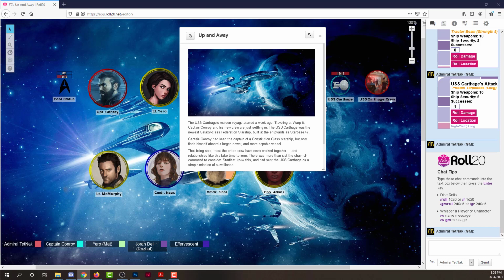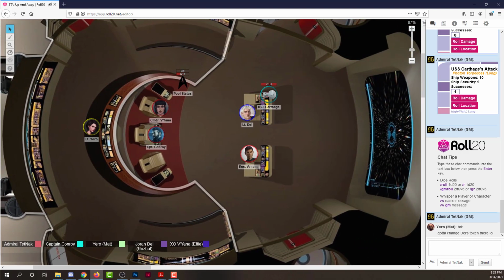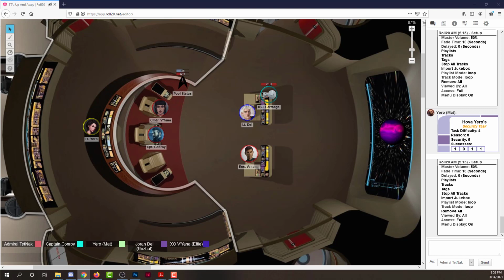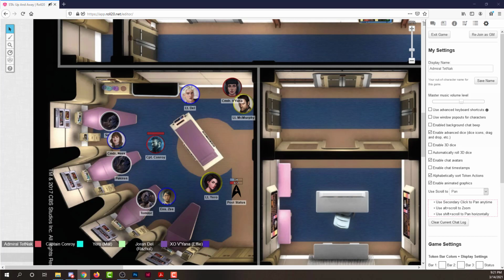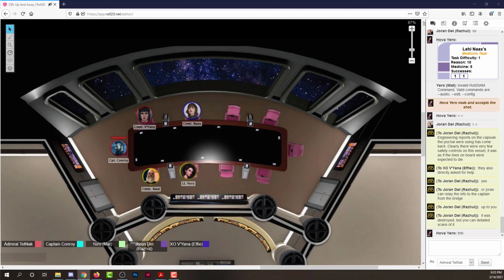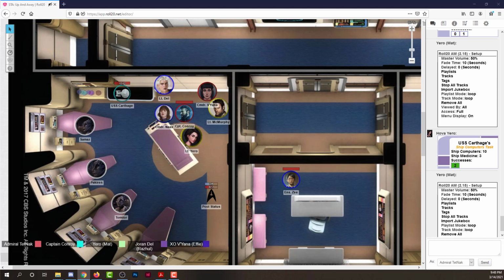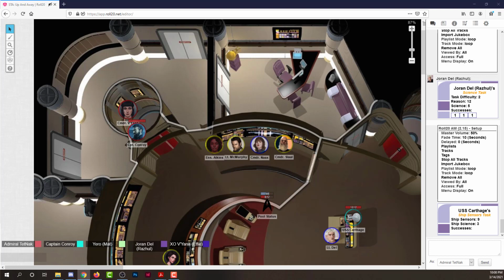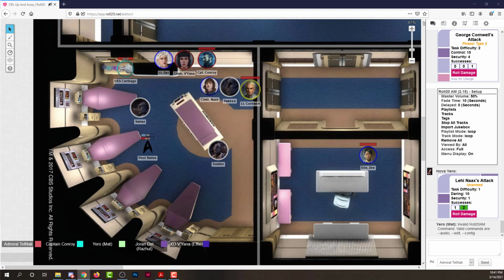Star Trek - Up and Away: Stolen Liberty, Part I (Star Trek Adventures)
On her maiden voyage, the USS Carthage finds a simple surveillance and research mission turns into one of moral choices for many of the crew.